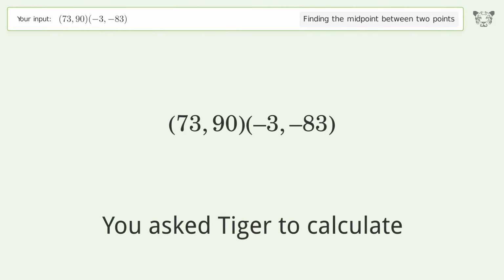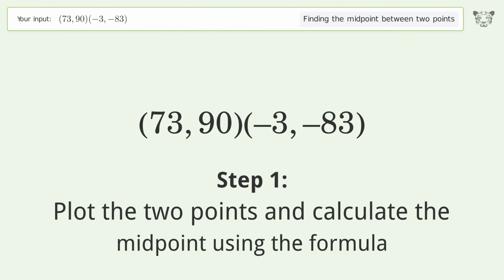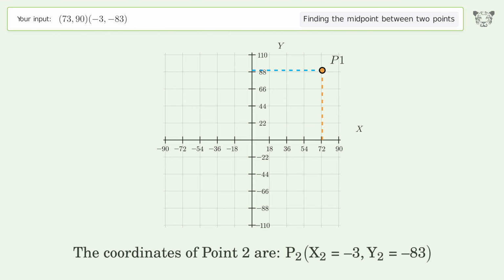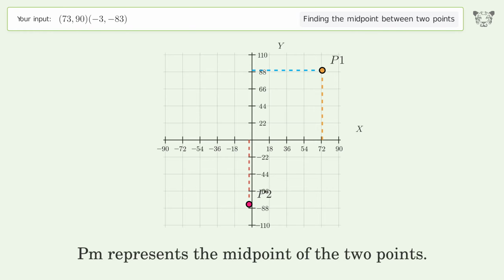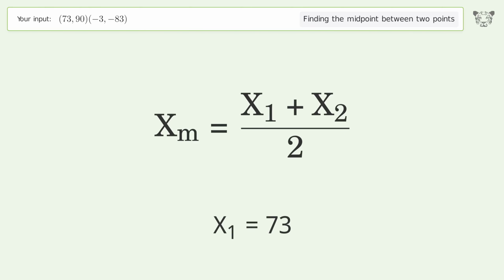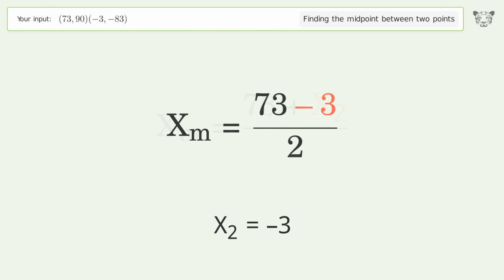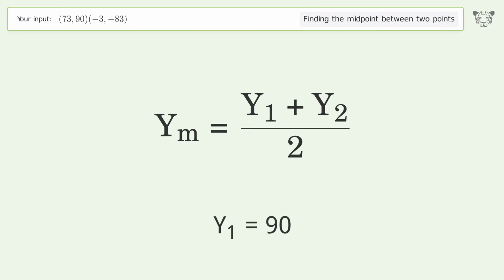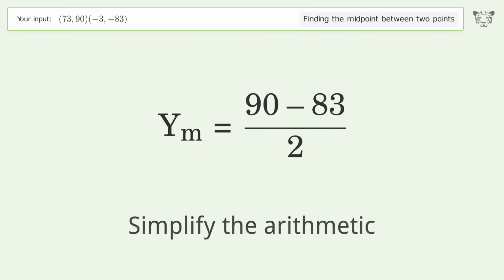Find the midpoint between two points p1 (73,90) and p2 (-3,-83): Step-by-Step Video Solution